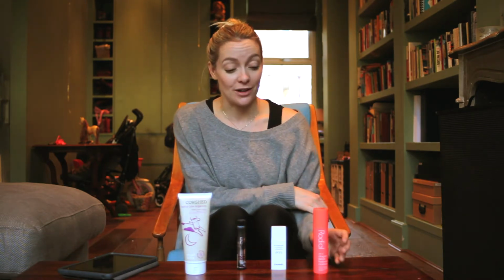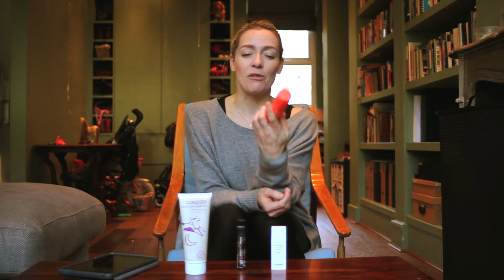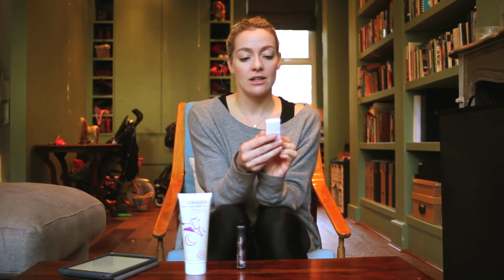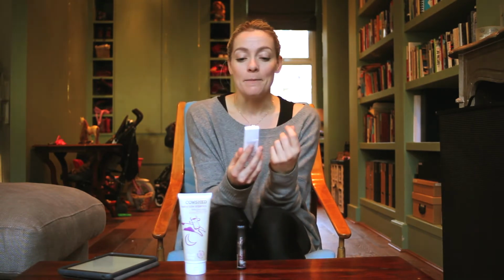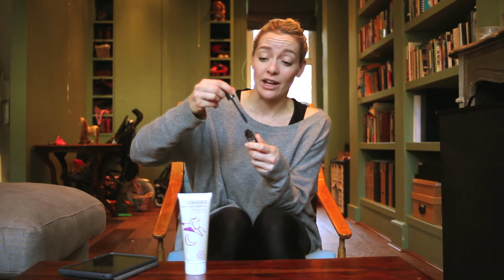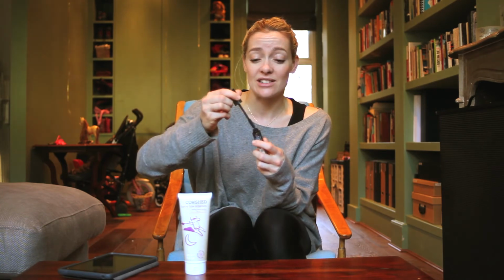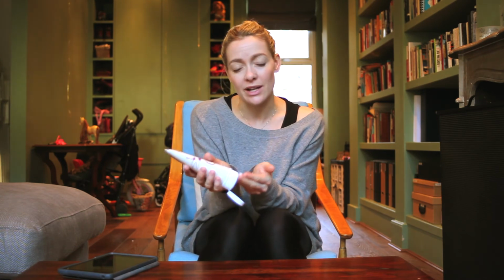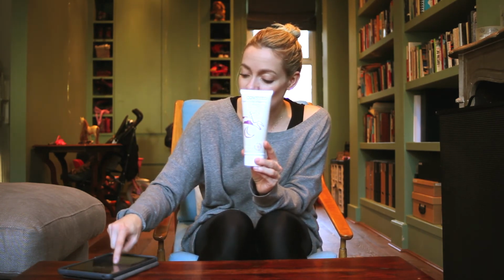Cherry Healey: Product Review 04 (20.11.2014)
Poo Review